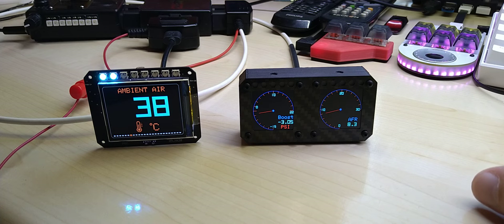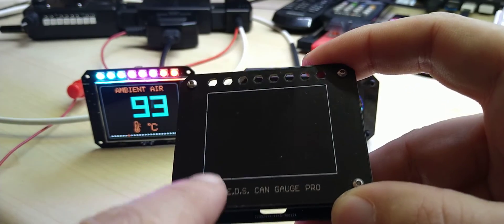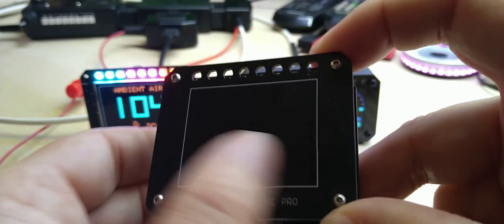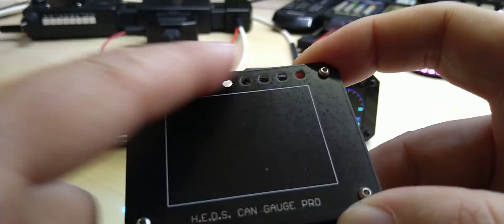New Dual OBDII CAN Gauge and the upcoming CAN GAUGE PRO with 2" IPS display and extra features.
4 Stroke RC Engine Toyan Four Stroke Methanol Model RC Car Boat Airplane FS-S100(W)

1.5KW 220V Single To 3 Phase VFD Variable Frequency Inverter